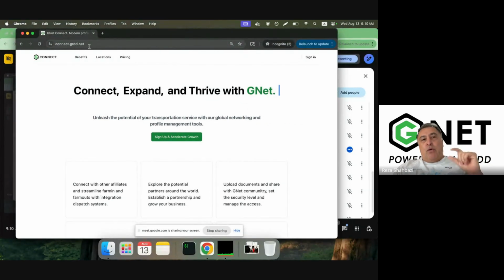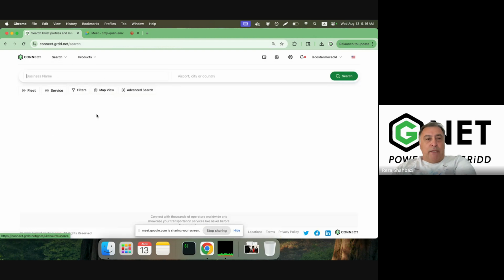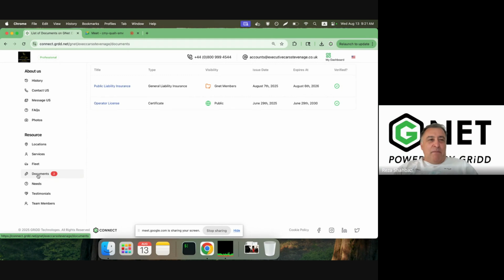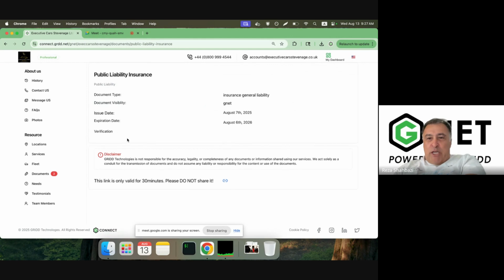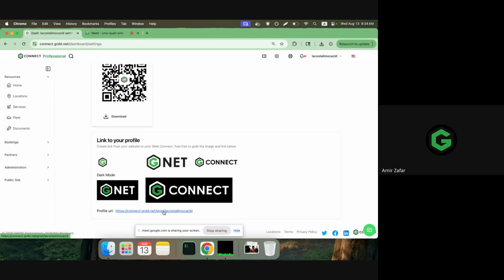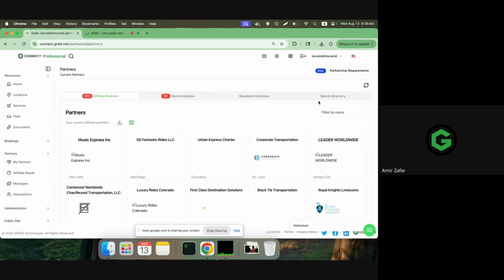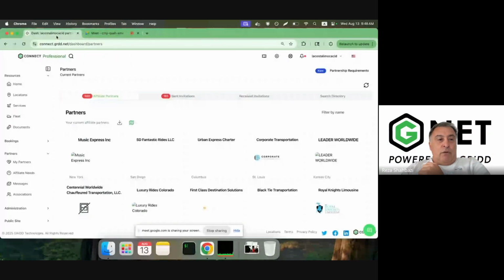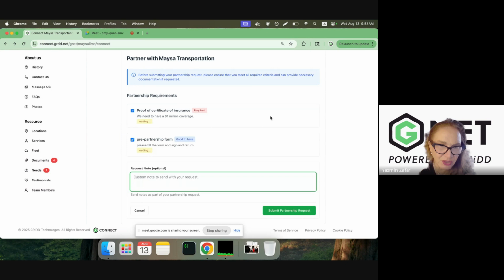GNet Connect Workshop – Turn Your Profile into a Powerful Business Development Tool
In this recorded GNet Connect Workshop from August 13, 2025, we show you how to transform your GNet Connect profile into a growth engine for your business.

Whether you’re new to GNet Connect or want to optimize your presence, you’ll learn practical tips to:

Showcase Your Business – Build a professional profile that attracts partners worldwide

Expand Your Network – Connect with thousands of operators and travel industry professionals

Streamline Operations – Automate sending and receiving reservations, reducing manual work

Simplify Compliance – Manage and share permits, insurance, and other documents securely

Stand Out at Events – Use customized QR codes to instantly share your profile